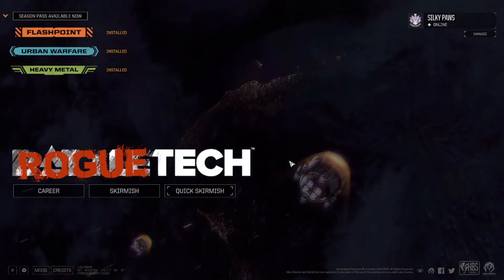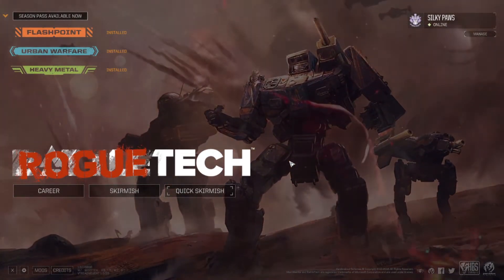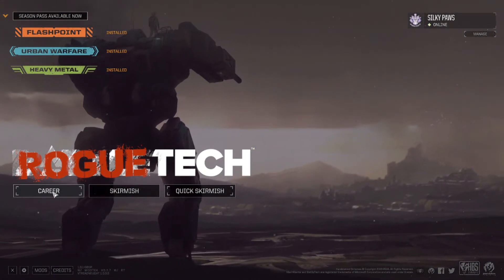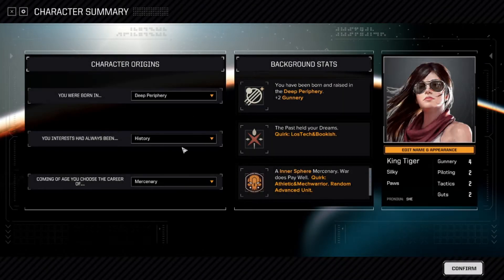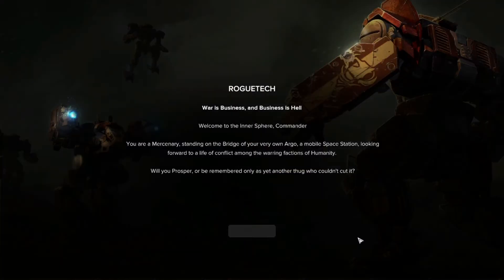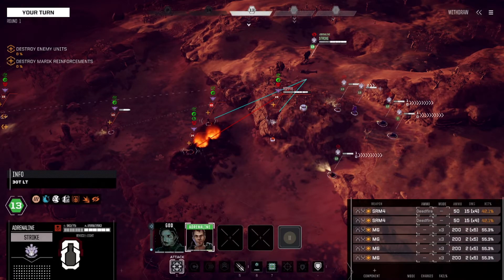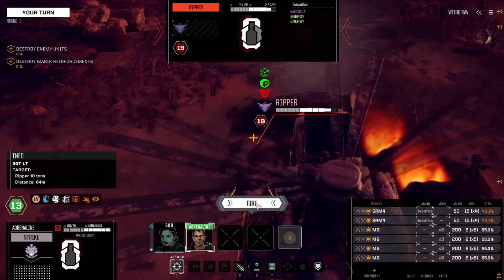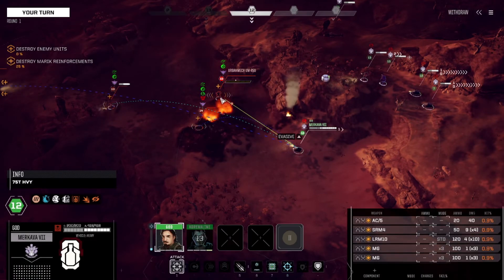Roguetech 1 A new beginning time to move out and make our mark or be forever forgotten.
Just your random weirdo playing some games.

If you want to see more, you can find me here:

Twitter Mainly going live stuff and anouncements
Instagram Dump for all the weird things.
Twitch My home where I can be found 5 days a week
Discord if you want do find all the craziness that's going on behind the scenes (It's not much)